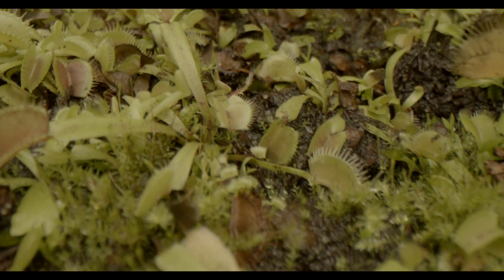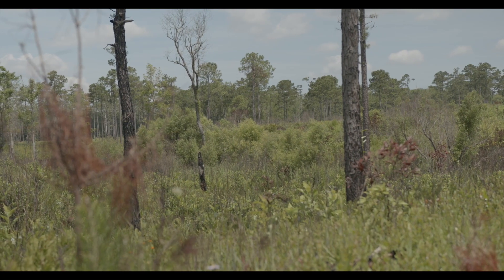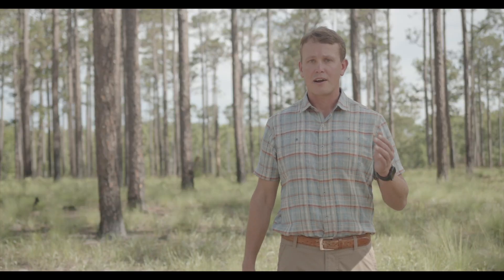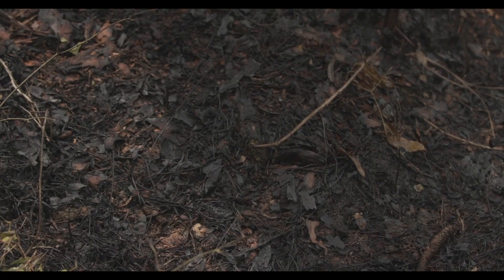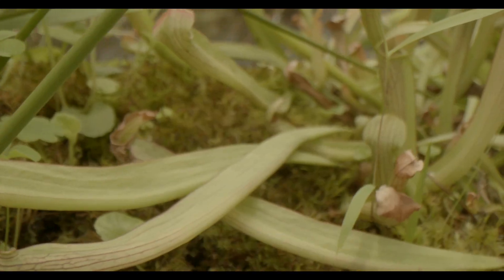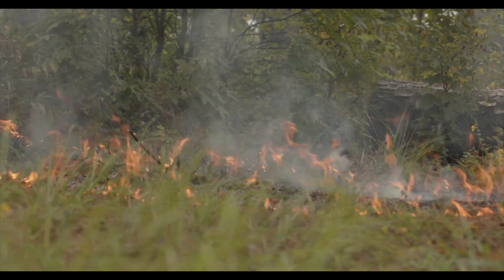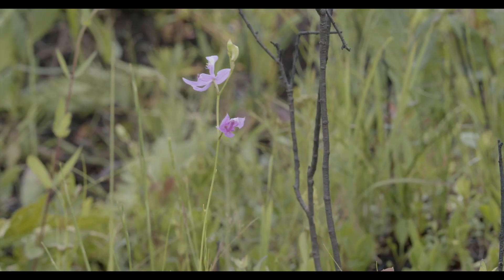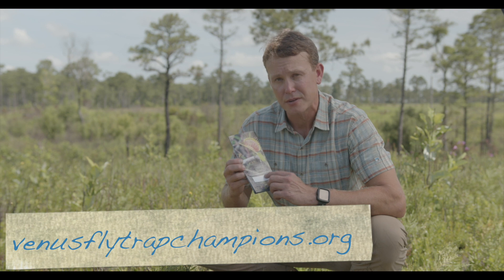Managing Venus Flytrap Habitat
Venus Flytrap Champions is a project of Southern Conservation Partners to engage and recognize the private landowners who have flytrap populations or suitable habitat.  Realizing that private landowners need to understand how to manage this unique species and its fire dependent habitat, the concept of a educational video evolved. The Orton Foundation funded the production of the educational video on managing Venus flytrap habitat featuring their experienced  land manager Dillon Epp. Dillon describes which techniques are appropriate for managing native forests for this species that are restricted to the coastal area of the Carolinas.